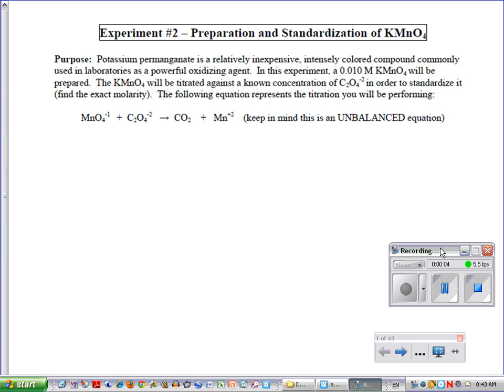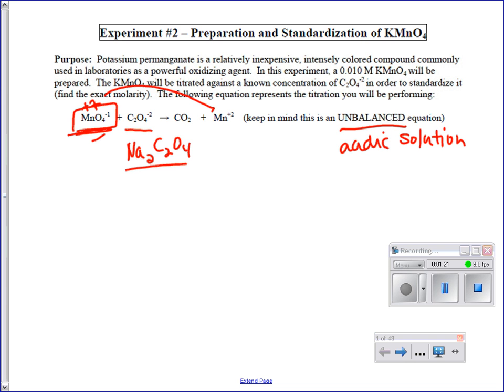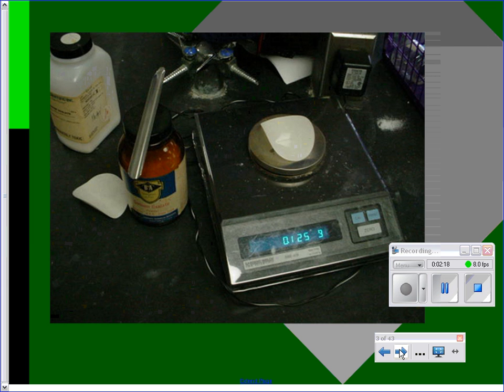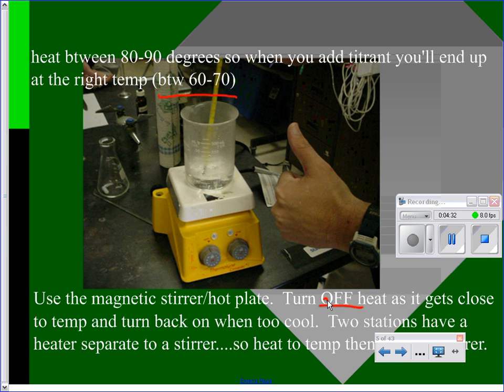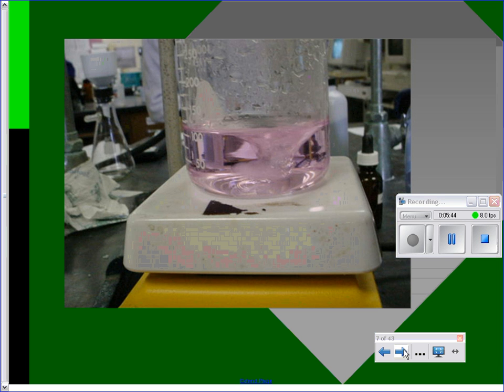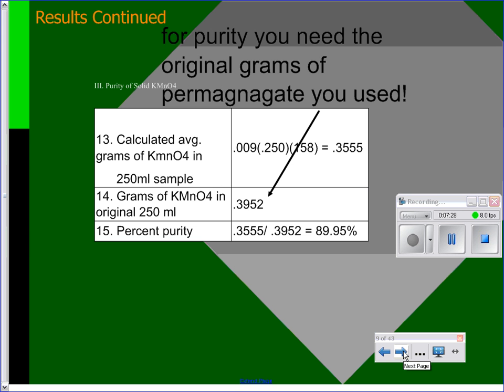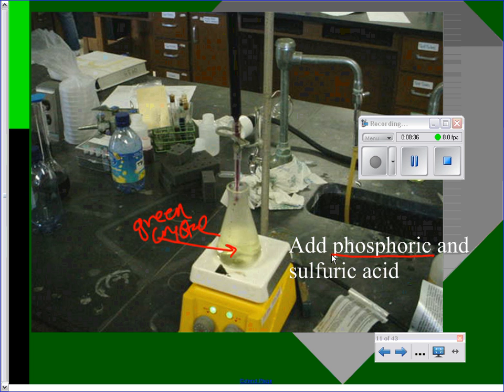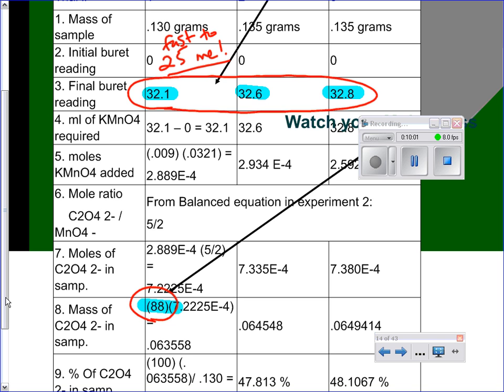Experiment 2 and 3 Explanation